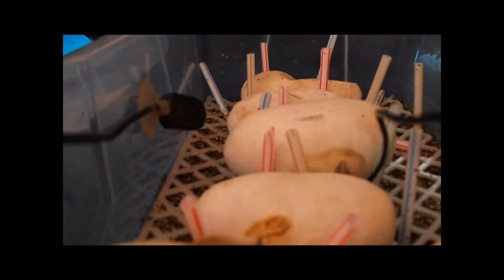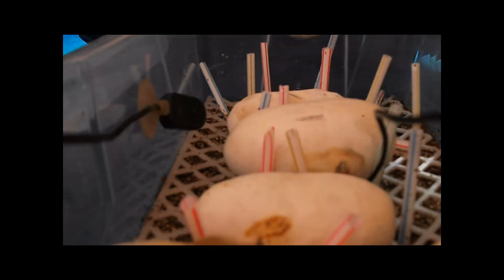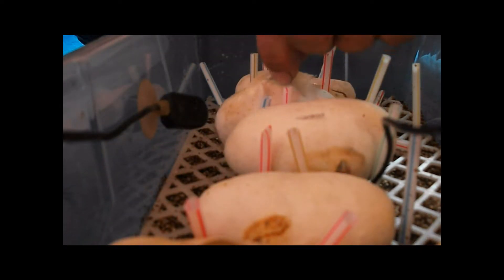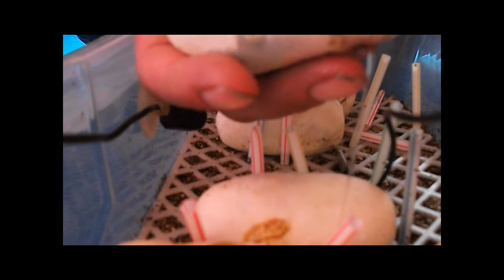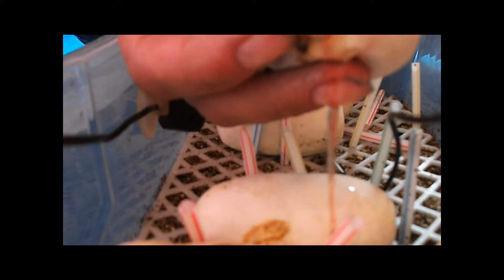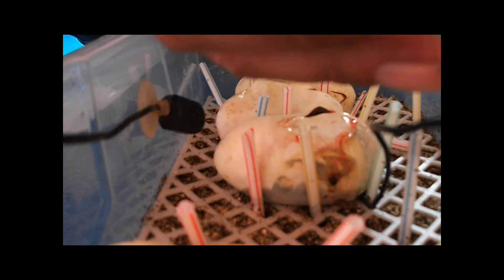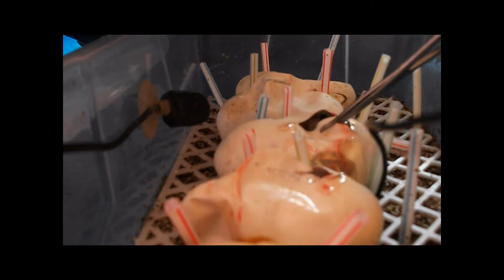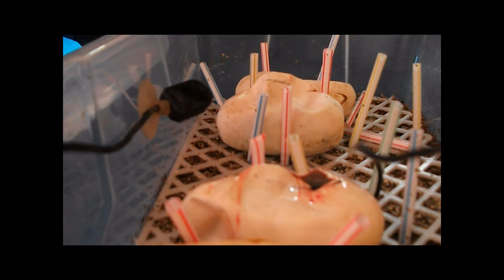clutch 3 lesser x lesser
so this is clutch three of 2017 and I hit one of my dream lists two turned out to be normals but open to comments on all any way after shed vids to come from all my clutches so far so stay tuned and like and subscribe so you don't miss out